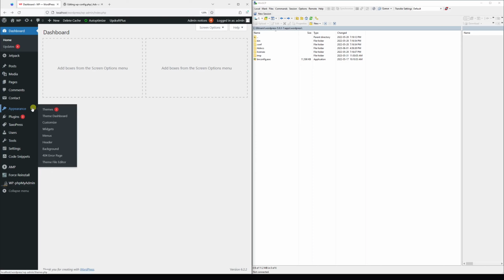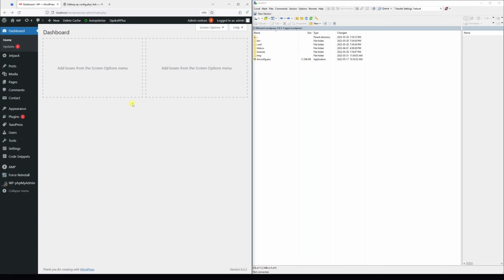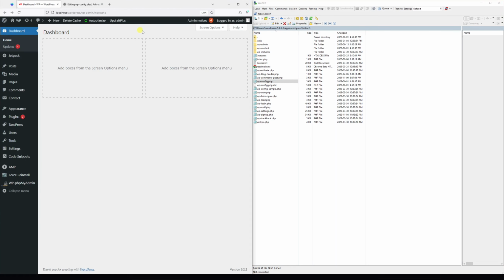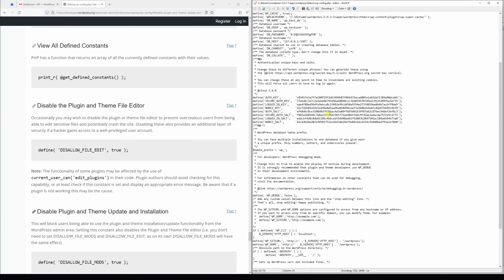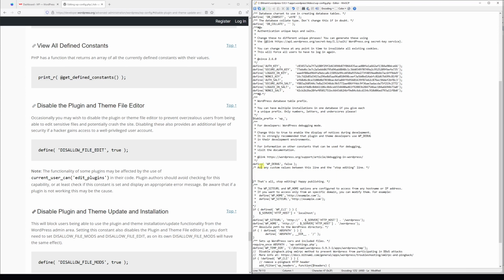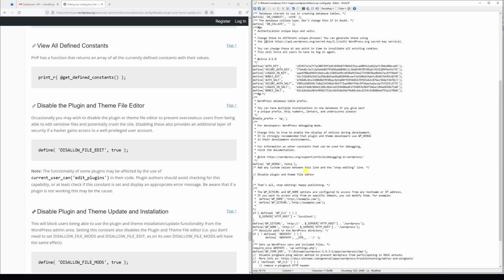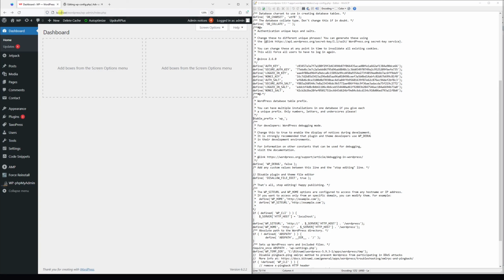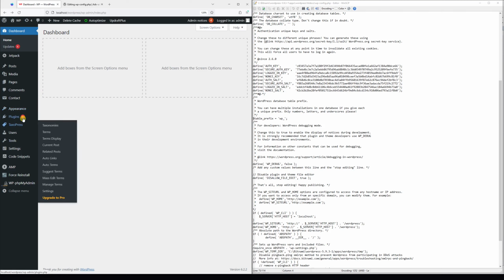WordPress: How to Disable The Plugin and Theme File Editor in Admin Dashboard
This WordPress tutorial demonstrates how to disable or restrict the user access to the Theme File Editor and Plugin File Editor in the dashboard area.